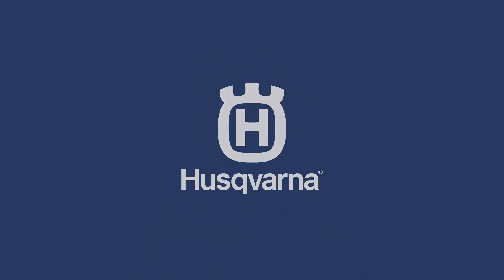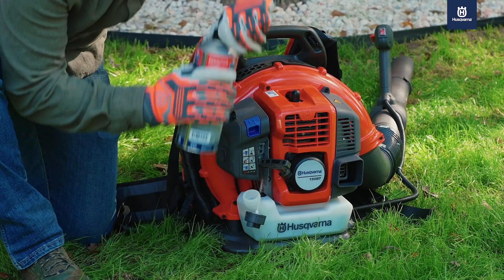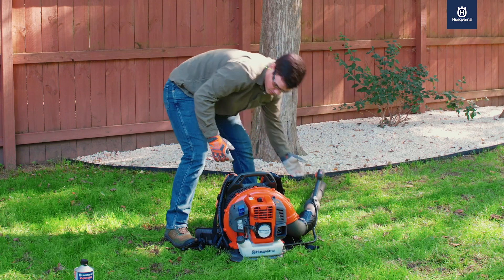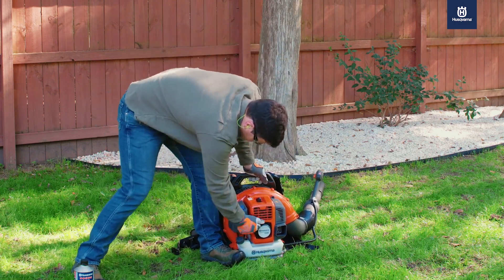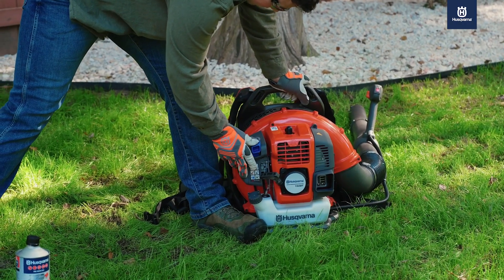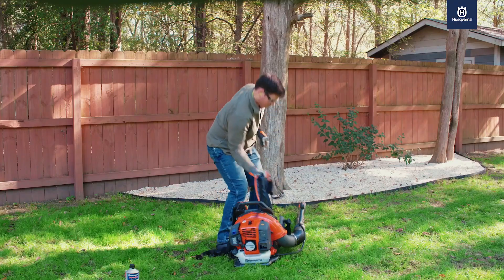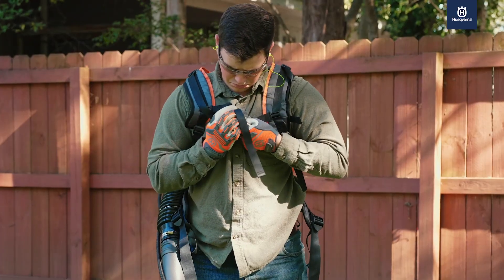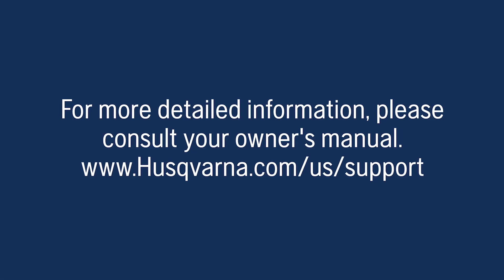How To Series： Backpack Blower Startup By Husqvarna